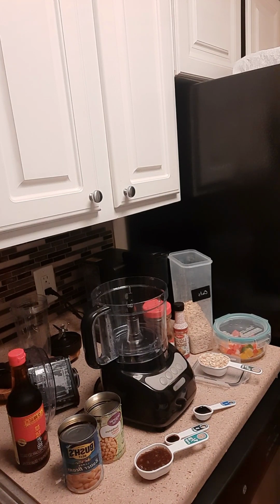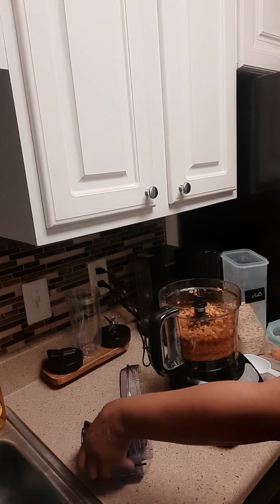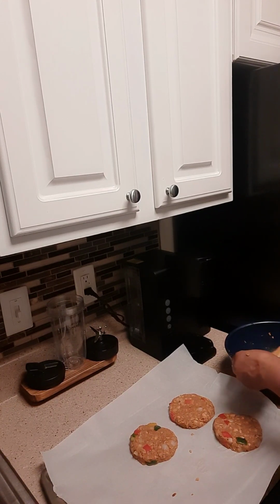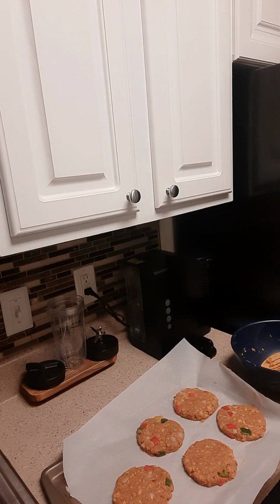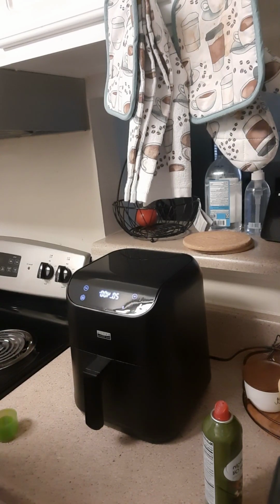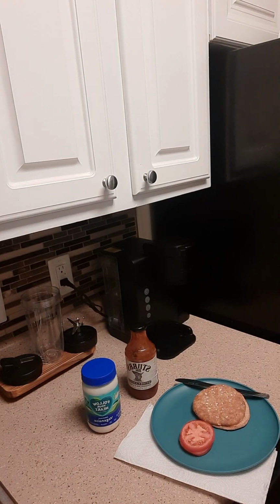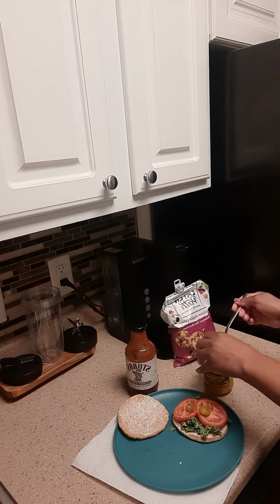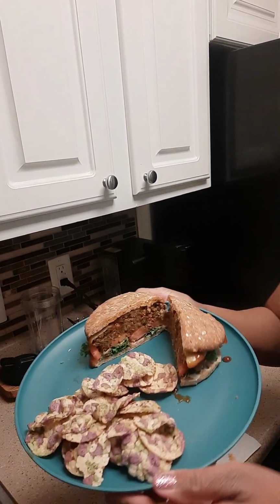Simple Veggie Burger Prep + Airfryer